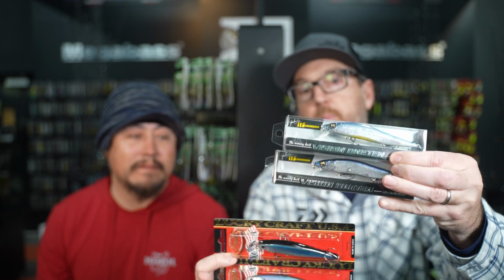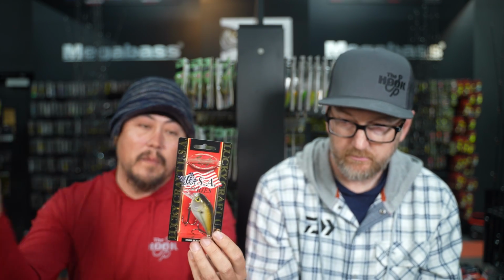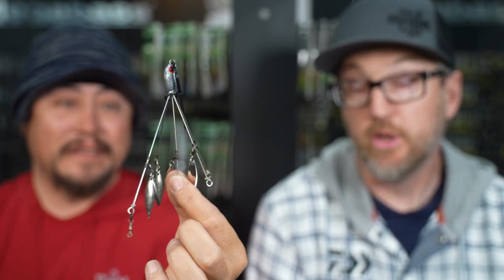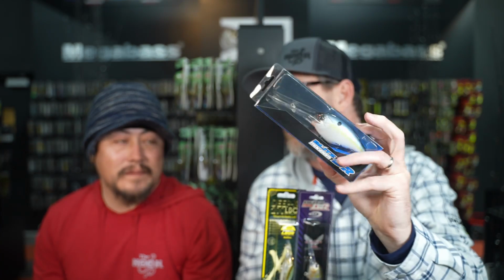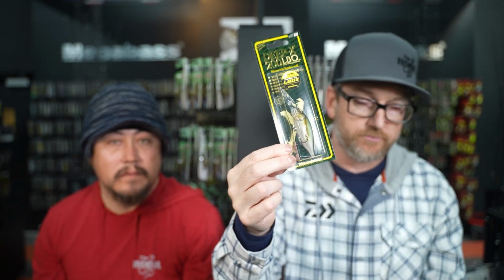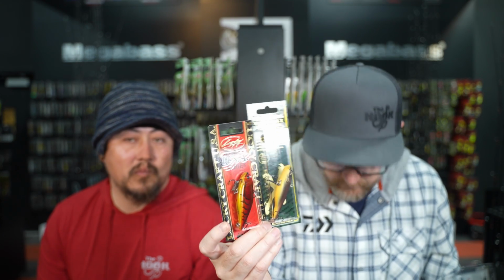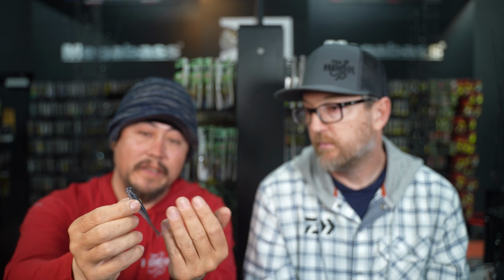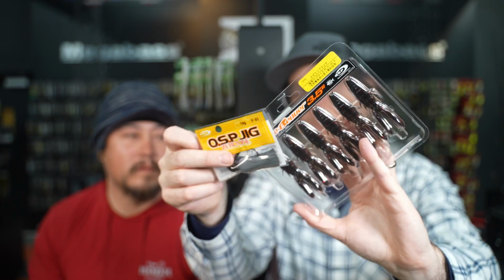Our Favorite Baits To Fish In The Month Of January!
January is the start of the new year as well as being in the middle of the winter season. Today, we breakdown our go to baits to catch fish this month!